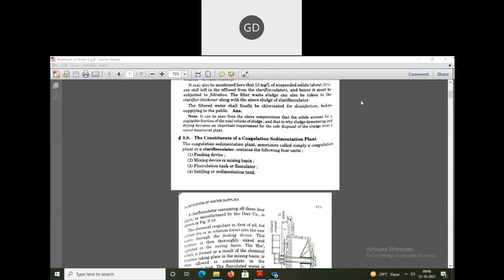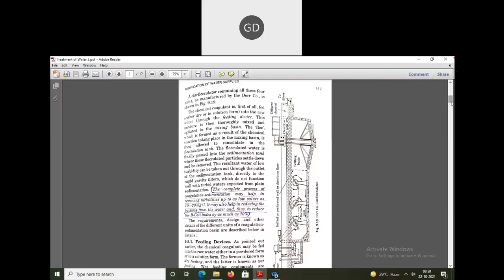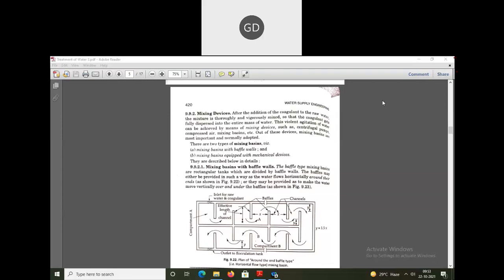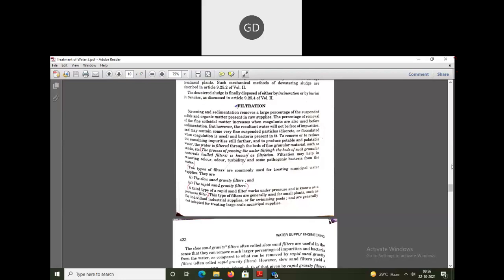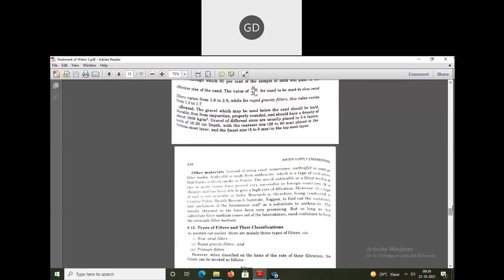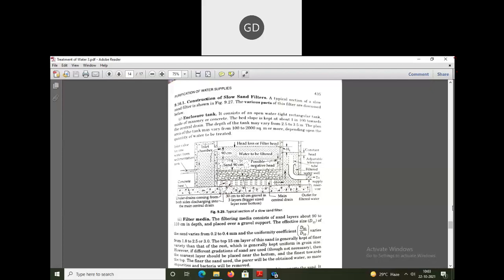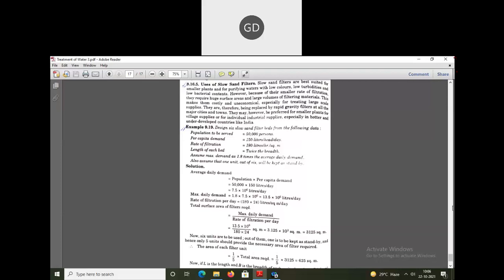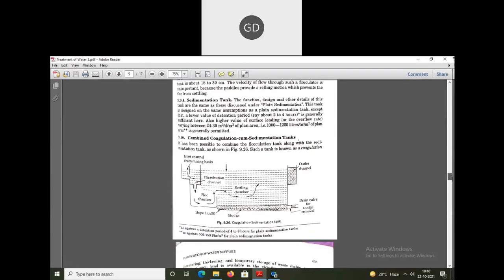Environmental Engineering // 22-10-21 // 9:15 am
Constituents of Clariflocculator; Filtration